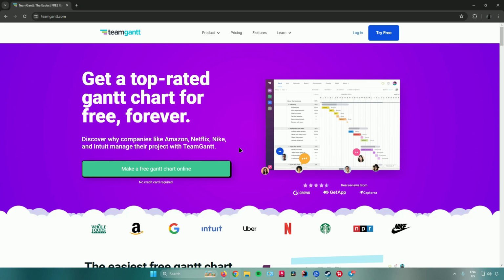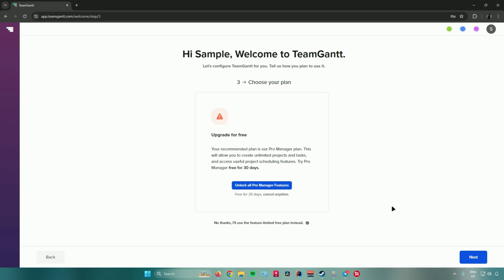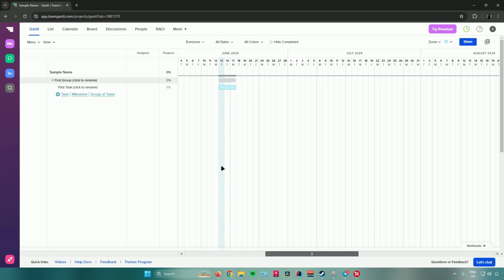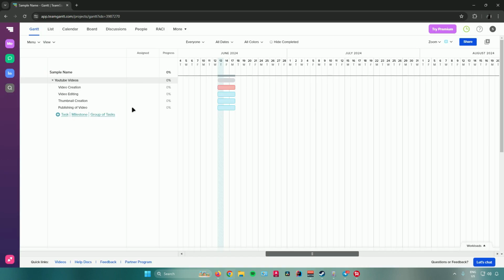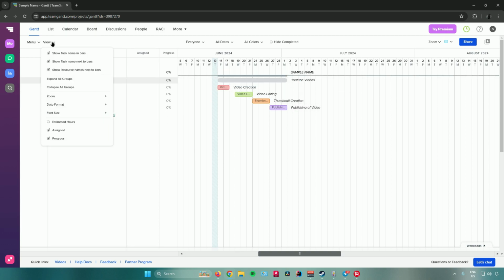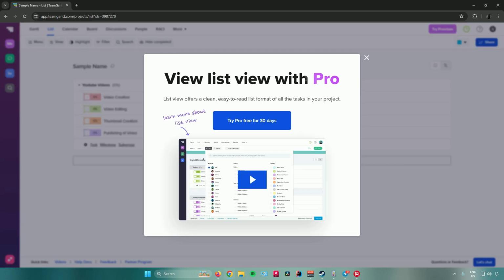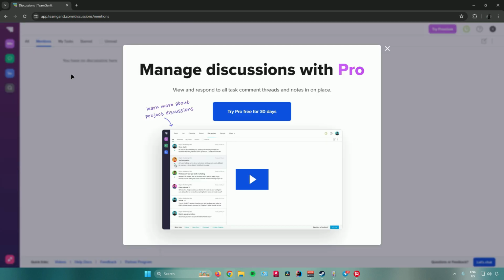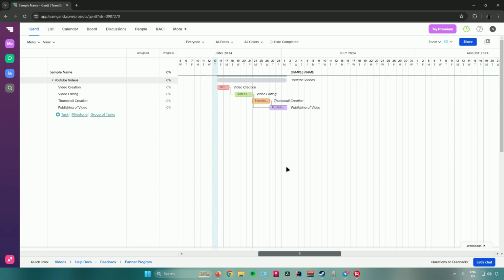How To Use Teamgannt For Project Management | Teamgannt Tutorial 2026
You will learn How To Use Teamgannt For Project Management | Teamgannt Tutorial 2026